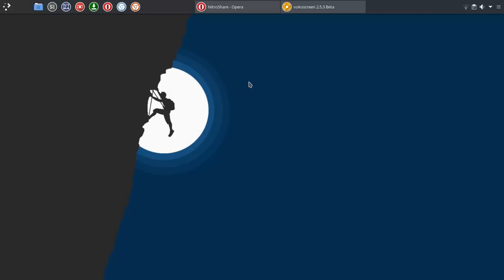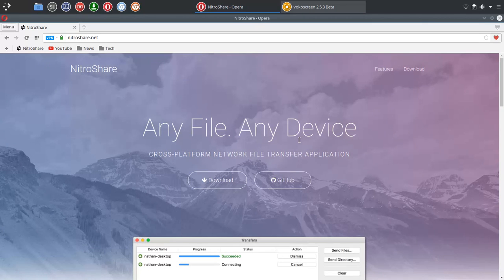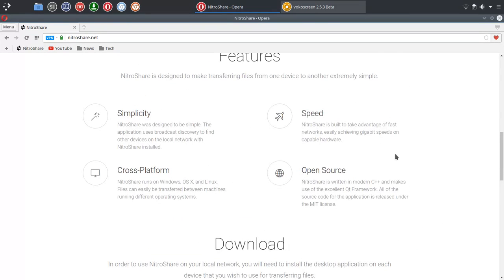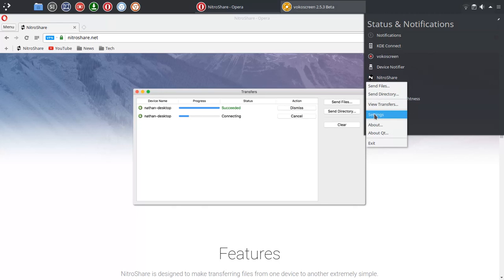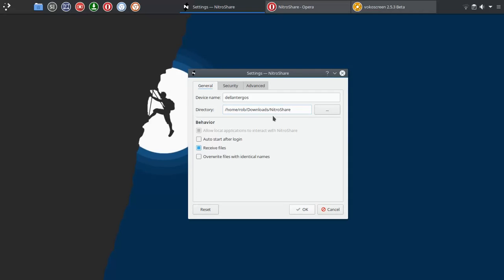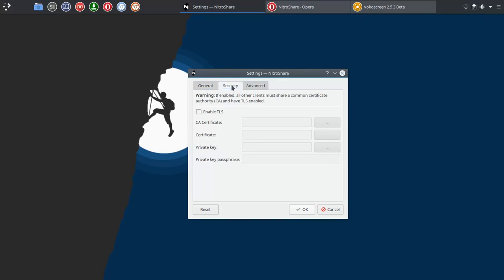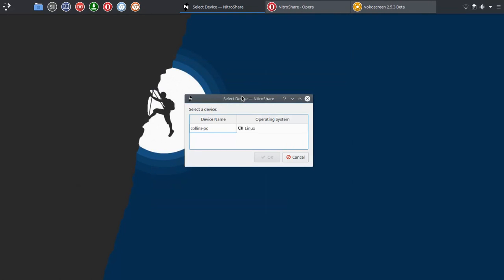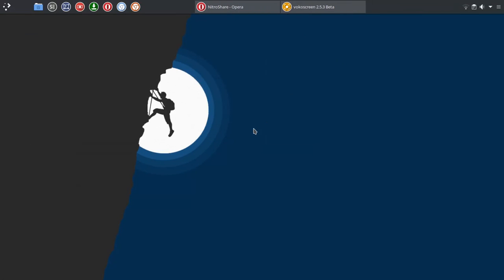Cool Linux Tools Ep.13 - Nitroshare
In this episode of Cool Linux Tools we take a look at NitroShare which is a cross platform opensource file and directory sharing application.